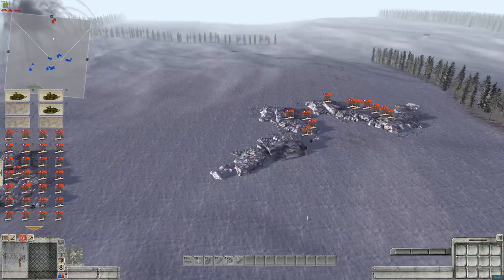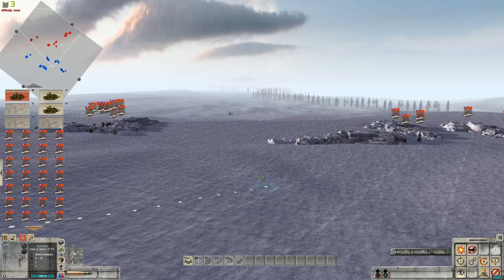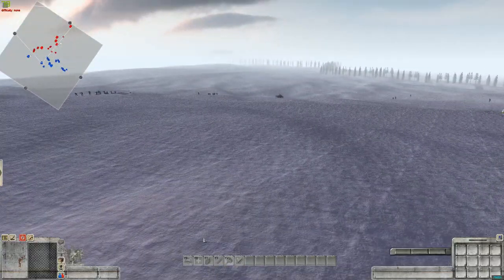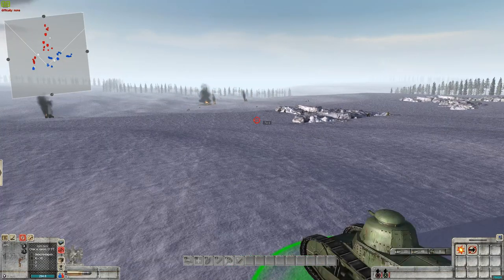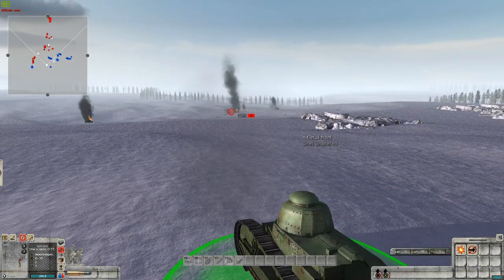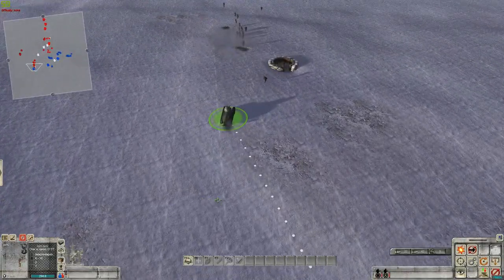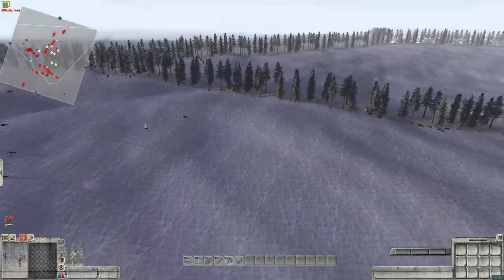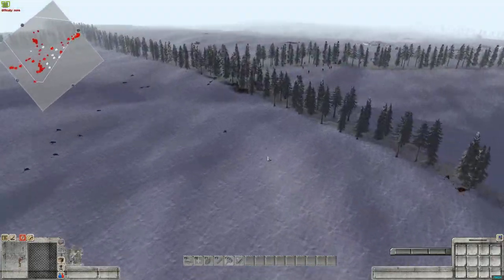Outnumbered & OutGunned | Chailanor Fields | Interwar Mod | AS2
As i was trying to be clever for today's video and add some animated text, turns out that's easier to do in premiere pro than in davinci resolve, rip.

Love all you peeps Thank you for the continuous support.

Monday to Saturday videos at 1pm GMT